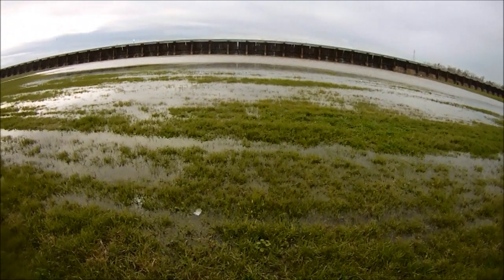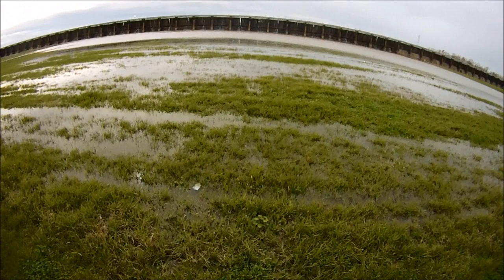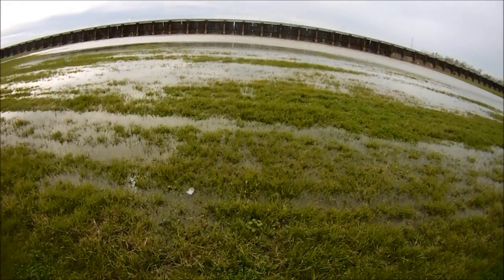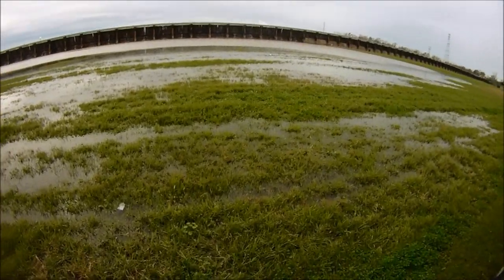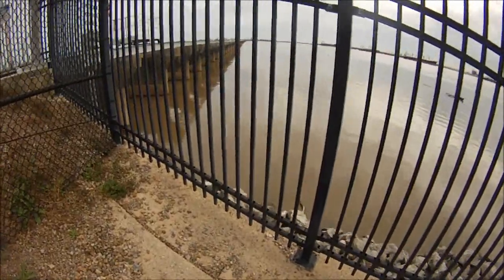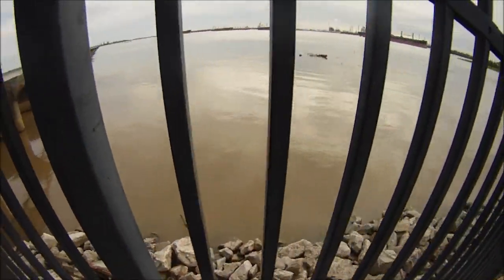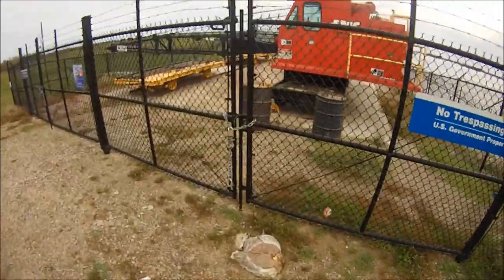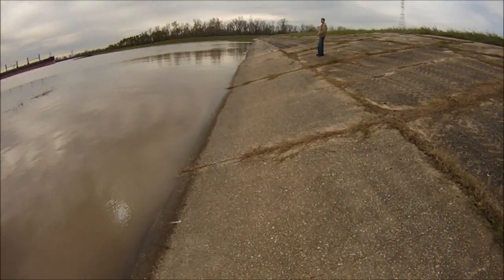Mississippi River Over Flows Bonnet Carre Spillway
Checking out the spillway during a rare January flood.